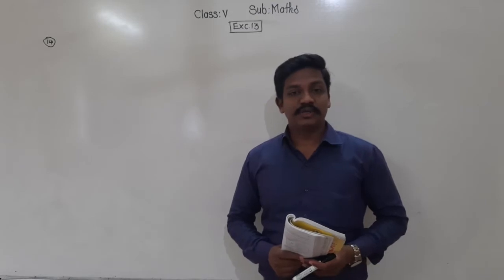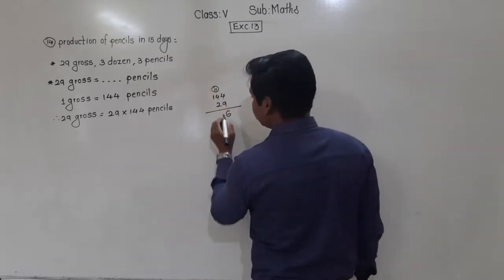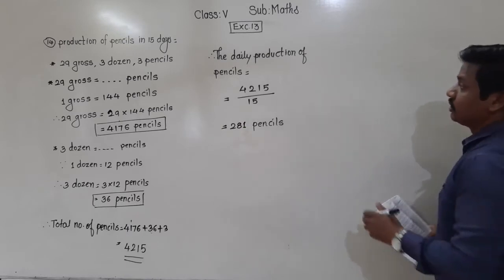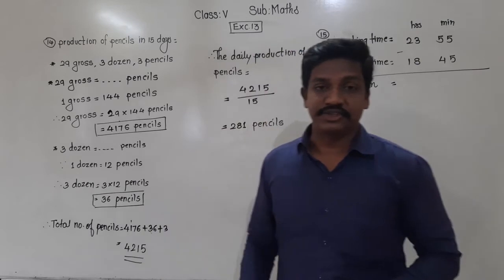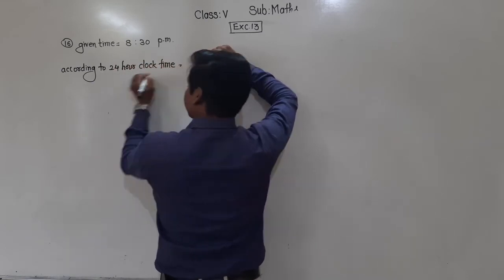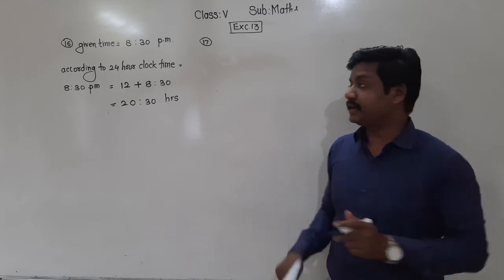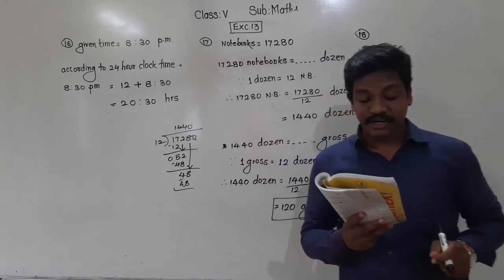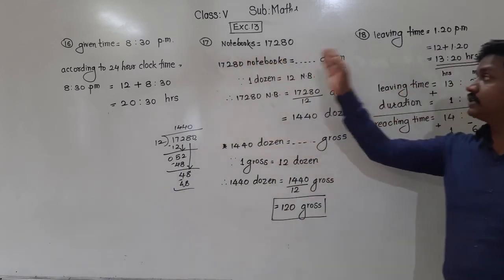Class.V.GP . Exc 13 Q.No.14 to 18